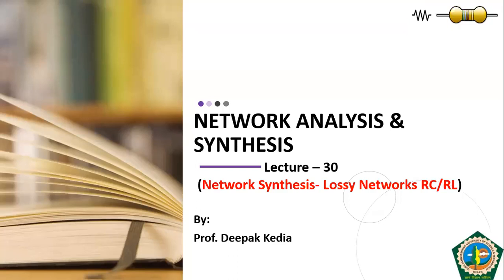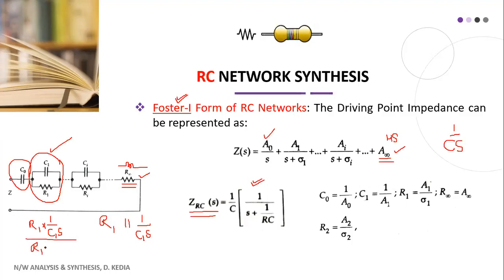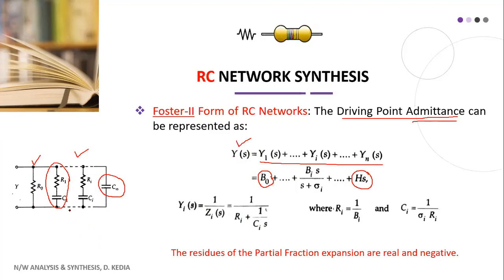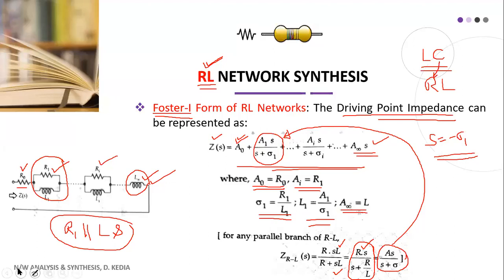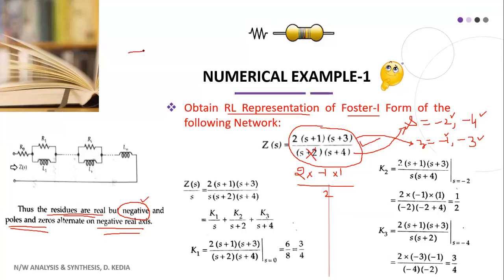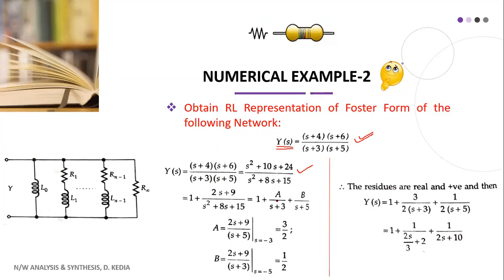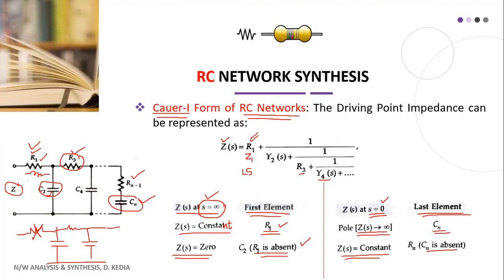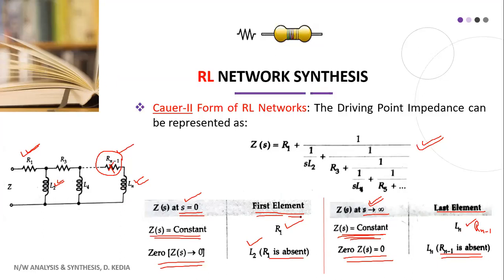Network Synthesis- Lossy Networks RC/RL, (part-7), Lecture 30 NAS, Network Analysis and Synthesis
Network Synthesis- Lossy Networks RC/RL, (part-7), Lecture 30 NAS, Network Analysis and Synthesis,B.Tech.(ECE)electronics and communication engineering